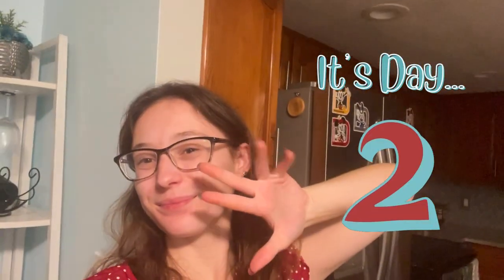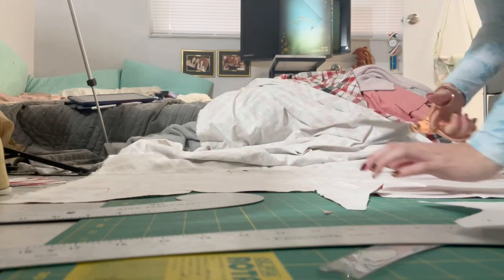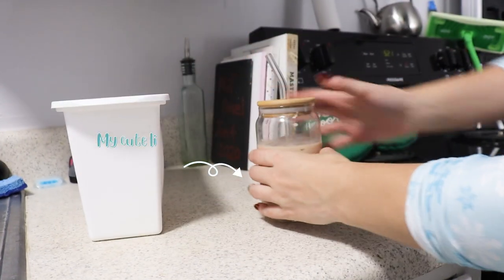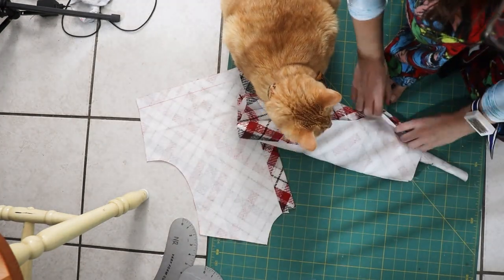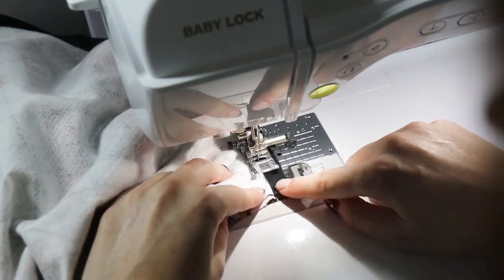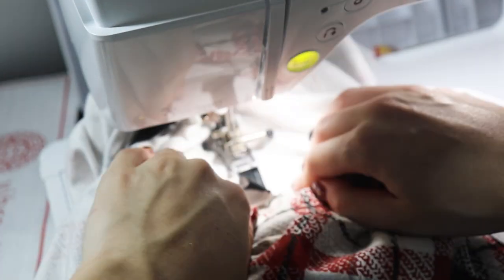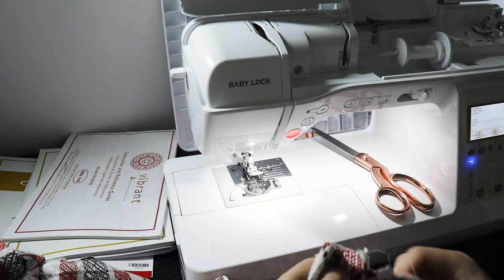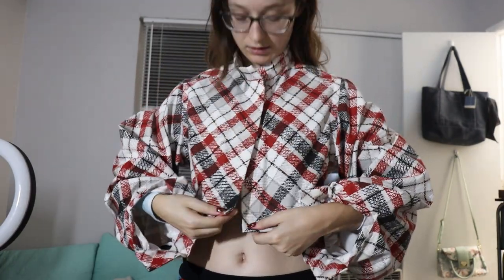Sewing matching Christmas outfits for me and my boyfriend // Christmas sewing projects // Vlogmas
Today we are working on my Christmas outfits for me and my boyfriend! This will be split between three different videos, so here is the first one. This one I am making my shirt for my Christmas outfit. If you would like to see the video of me sketching the outfits I'll link it below.

// Link to Christmas Stocking Stuffer List:

My Sewing Supplies:

// Sewing Machine: Babylock Soprano
// Serger: Babylock Vibrant
// Cover Stitch: Janome Coverpro 2000CPX
// Rulers and Long Vary Form Curve
// Patterning book
// Tailoring Book
// Draping Book
// Fashion Illustration
// Amazon Sewing Best Sellers

Overhead tripod